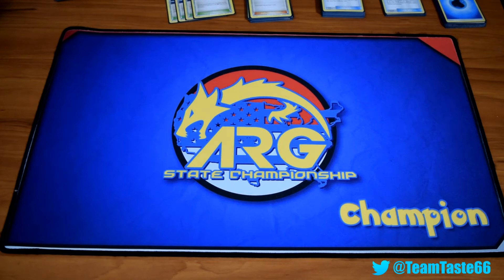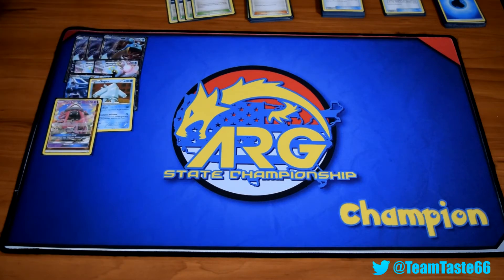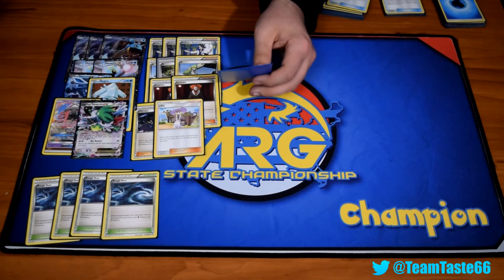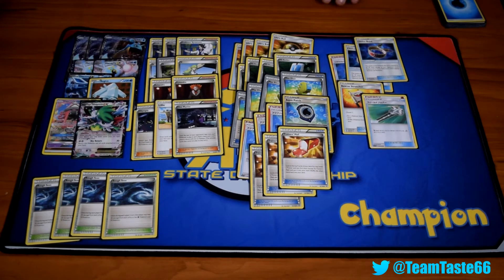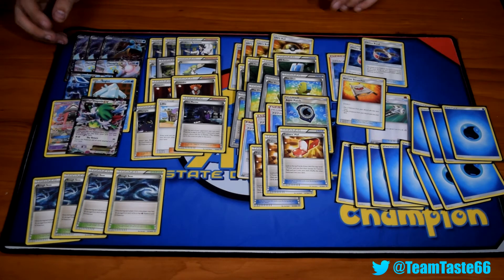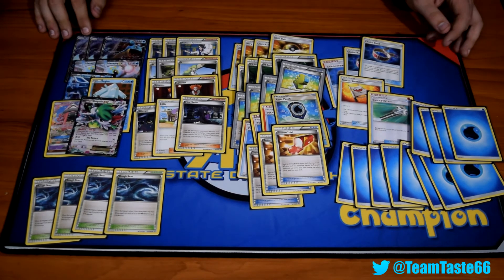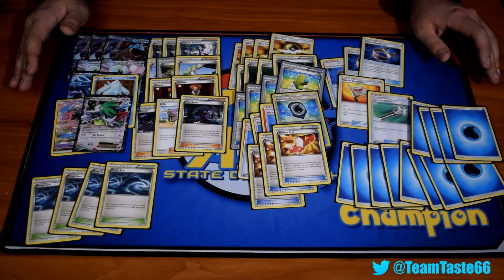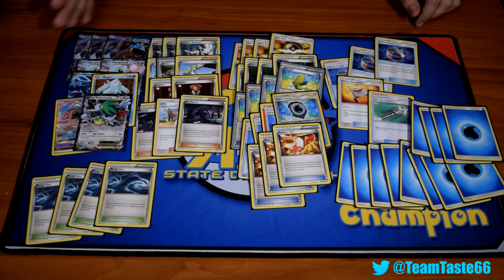Aqua Box Deck Profile! (Guardians Rising!)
Here is our Aqua Box list everyone has been asking for! If you have any questions drop them down below!